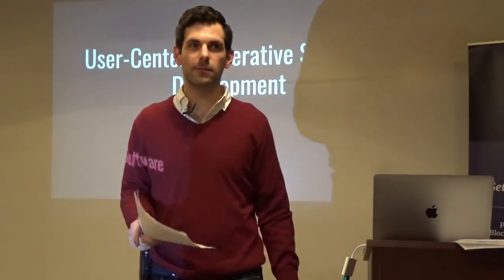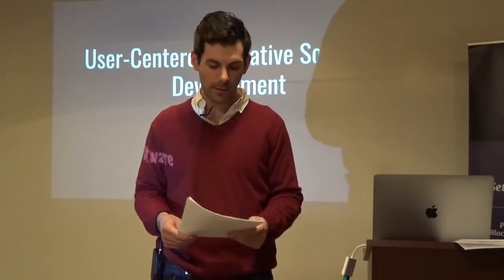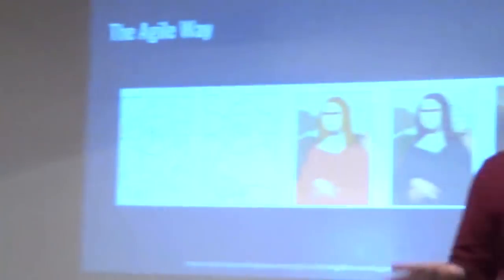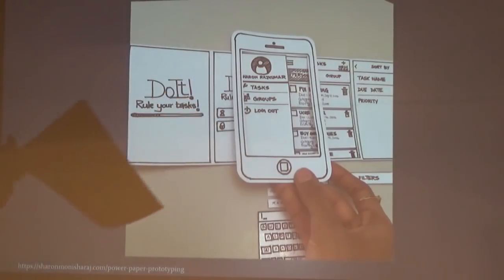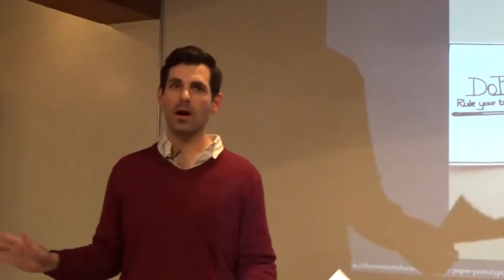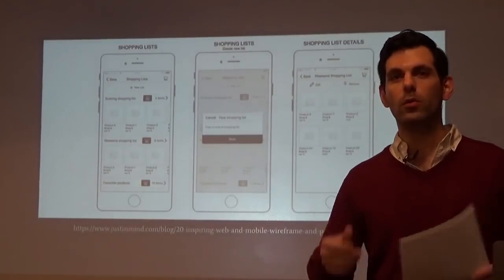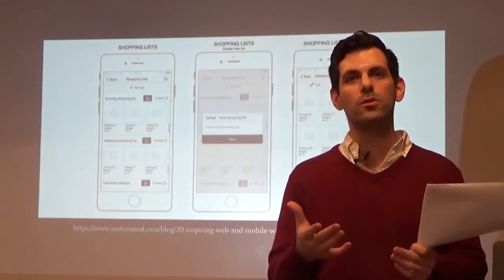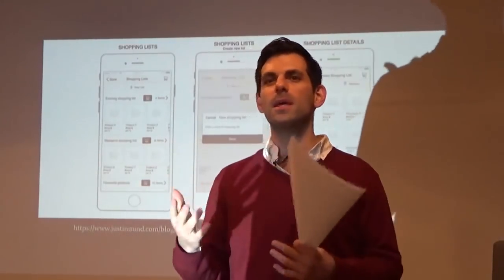Building Your Product Management Toolbox by Zillow Sr PM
A Product Management event in Seattle on building a PM toolbox.

ABOUT US:
Product School is the world’s first tech business school. We offer certified Product Management, Coding, Data Analytics, Digital Marketing, UX Design and Product Leadership courses; our instructors are real-world product managers working at top tech companies, such as Google, Facebook, Snapchat, Airbnb, LinkedIn, PayPal and Netflix.

Our classes are part-time, designed to fit into your work schedule.  Our campuses are online and in 16 cities worldwide, including Silicon Valley, New York, Los Angeles and London.

In addition to classes, each of our campuses hosts weekly events with top industry professionals about Product Management, Data Analytics, Coding, Digital Marketing, UX Design and Product Leadership.

📓 The Product Book has arrived! Learn how to become a great Product Manager.